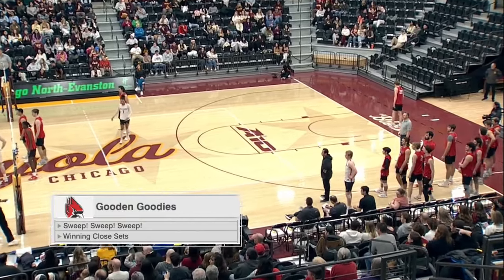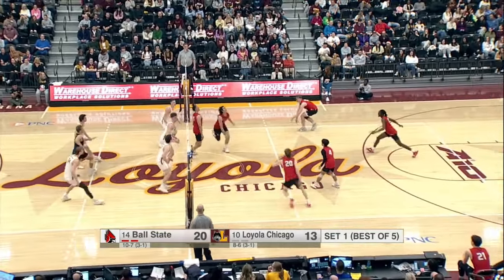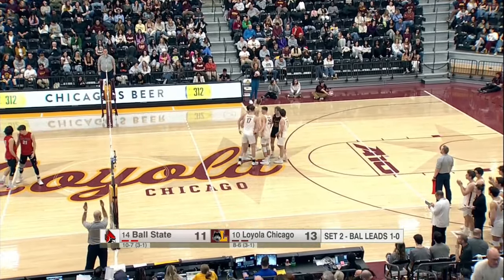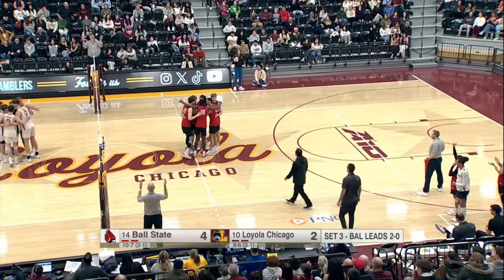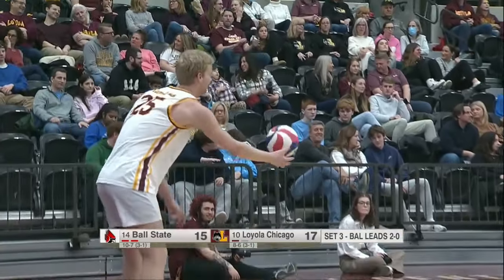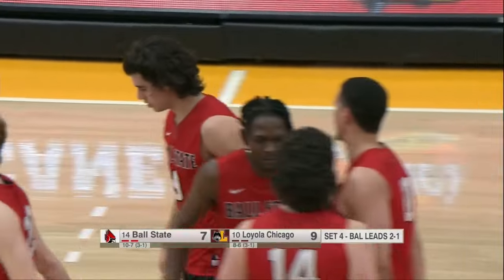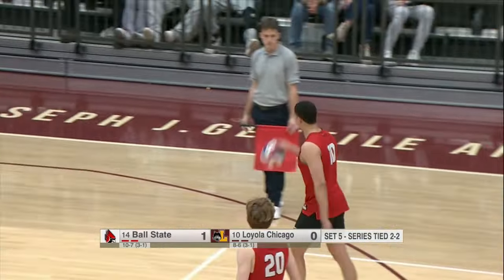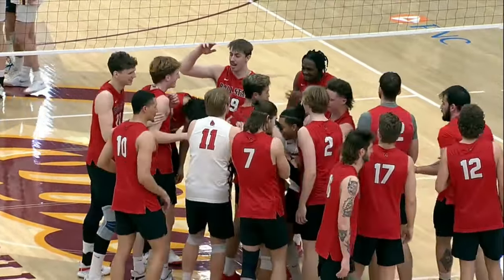#14 Ball State vs #10 Loyola Chicago | NCAA Men Volleyball 02/17/2024